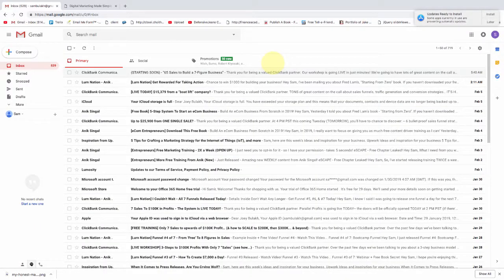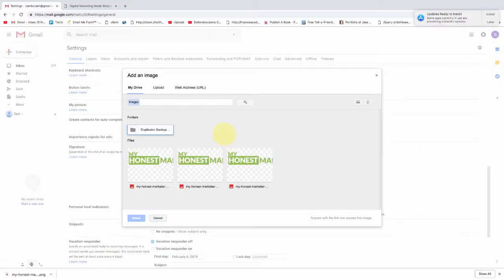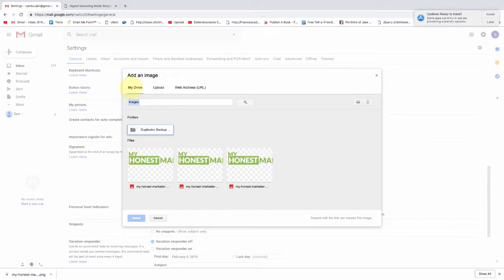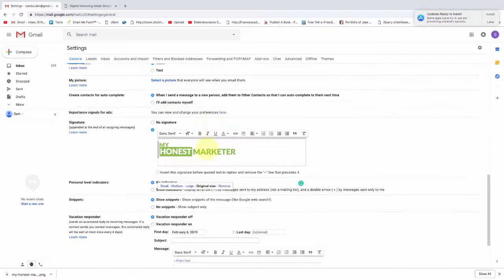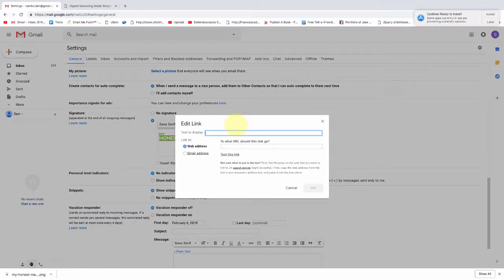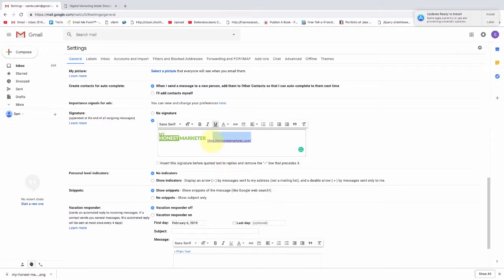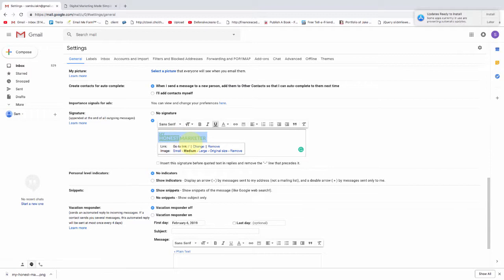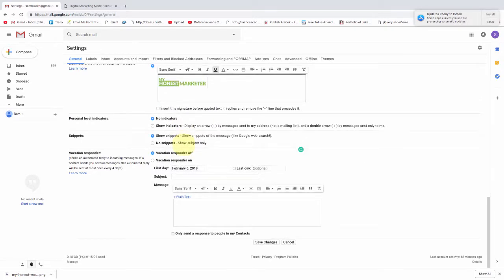How To Add Images & Links to Gmail Signature 2019 - A Step By Step Guide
If you are wondering how to insert an image in email signature in gmail or your gmail signature image not showing or for some reason you can't upload image to gmail signature or you are facing issues related to gmail signature image only url, then this step by step guide will walk you through the entire process.

I have also put together a blog post that will help you troubleshoot any issues you might face while creating a Gmail signature.

Step 1: Login to your Gmail account, click on the gear icon on the top right corner and navigate to settings.

Step 2: Scroll all the way down to the signature section and click on the image icon to upload your own images.

Step 3: You will be presented with 3 options to upload an image

- Upload from Google Drive
- Upload from your computer
- Add image from a web address (URL)

If you cannot see these options, then you are logged in using multiple Gmail accounts. Log out from all the other accounts and you should be able to see the 3 upload options.

If you are still not able to see the options, try logging in using incognito mode and that should resolve the issue.

Step 4: Upload the image using your preferred option. Once you see the image, you can click to resize it to small, medium or large.

Adding A Link To The Image: This is the tricky bit.

Normally you would just click on the image and add the link to it. But when you do that, it just creates an additional hyperlink.

In order to do this correctly, you need to select the image as you would select the text.

Step 1: Click and drag the mouse across the image until its highlighted.

Step 2: Click on the link icon and click on the image again and you will see the option to change the link.

Step 3: Click on it and add your hyperlink.

Step 4: After you are done, don’t forget to save the settings.